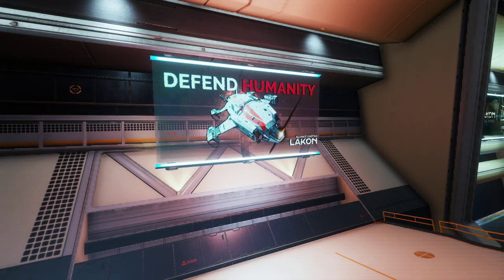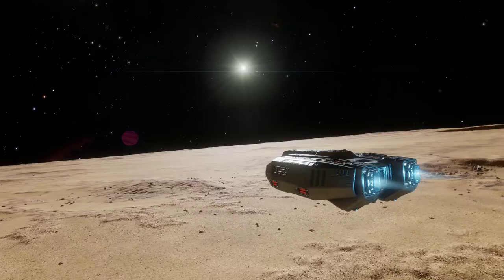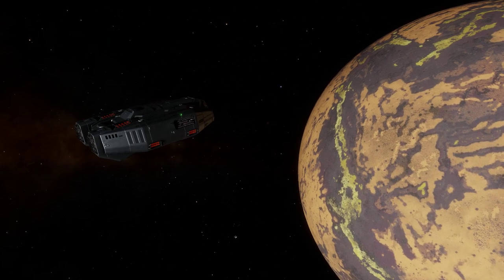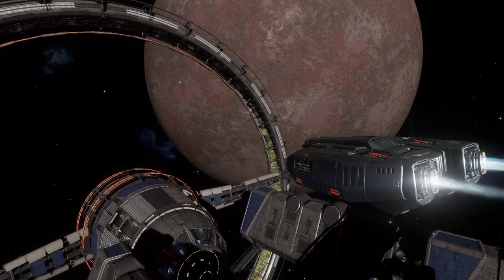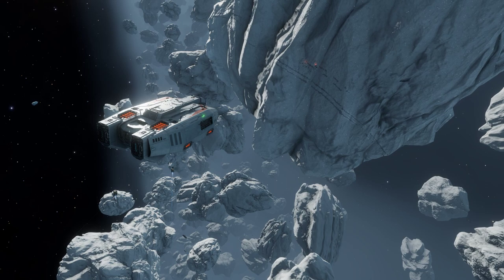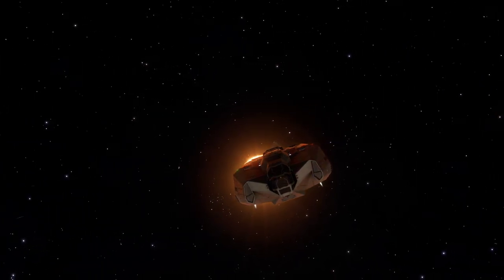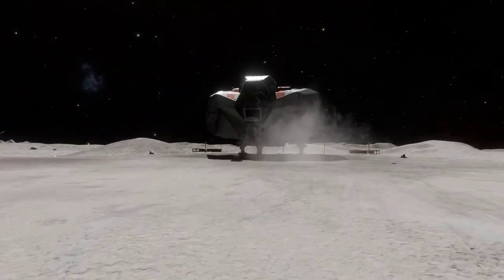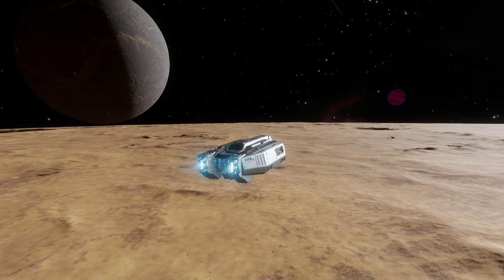The Type 6 Transporter Review - Lakon's Smallest Trader [Elite Dangerous]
The Type 6 Transporter from Lakon Spaceways in Elite Dangerous is Lakon's smallest dedicated trade ship. But is it a worthwhile purchase and what else can it be used for? Let's find out...

All content taken from Elite Dangerous: Odyssey.